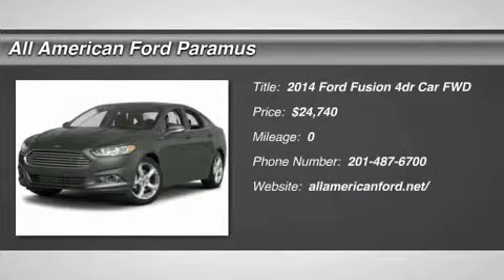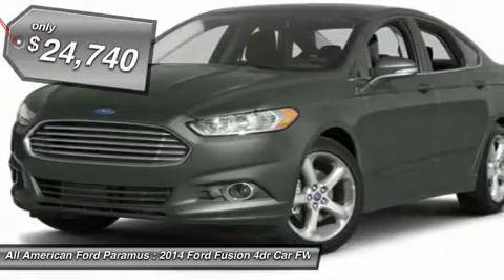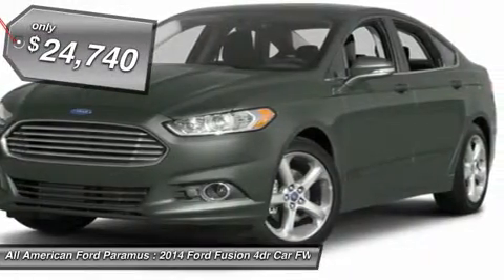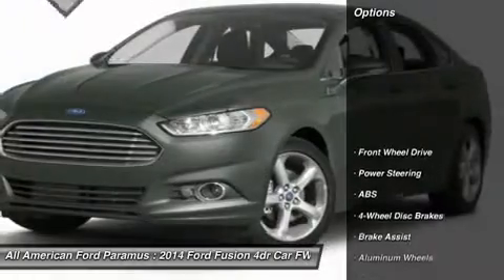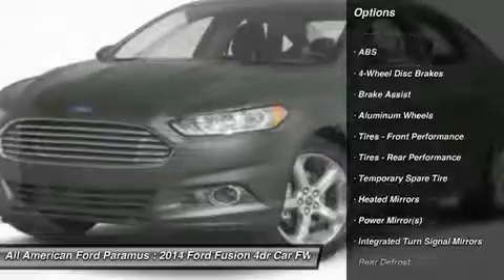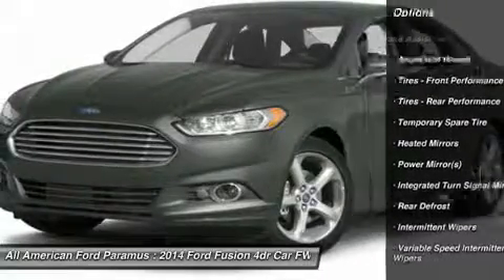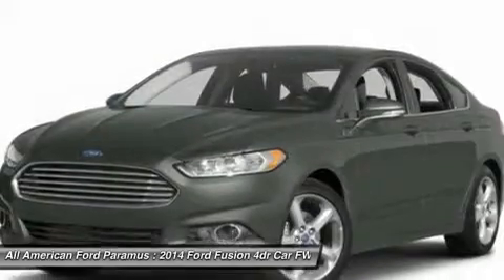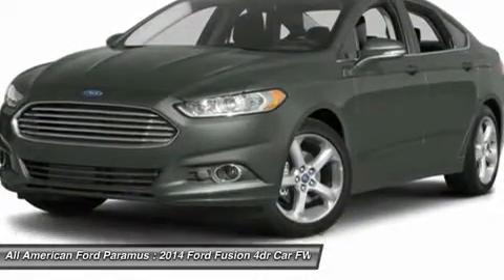2014 FORD FUSION Paramus, NJ 14P618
2014 FORD FUSION Paramus, NJ
Stock# 14P618
allamericanford.net/

375 Rt. 17 South